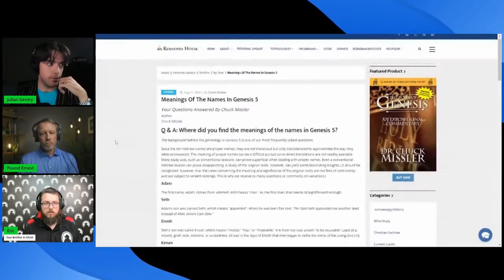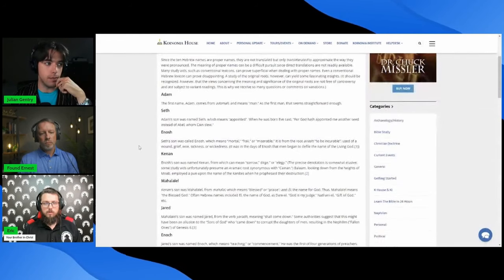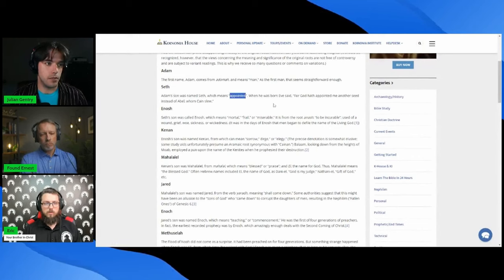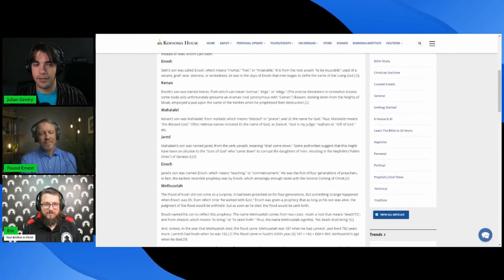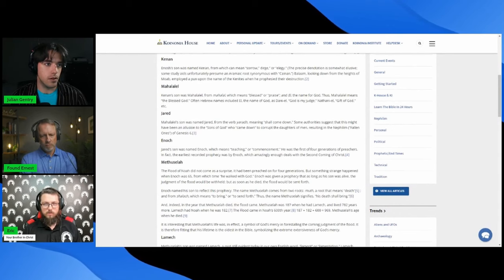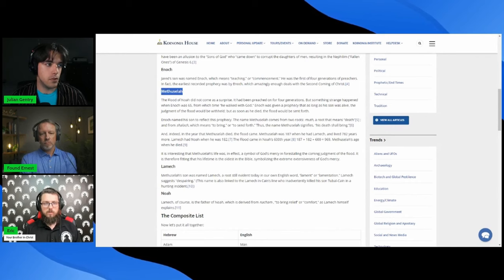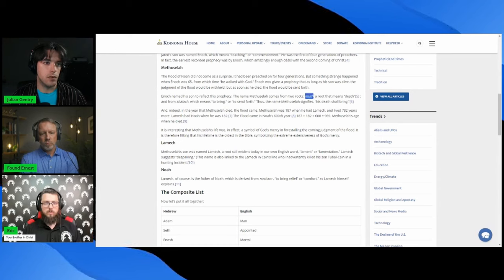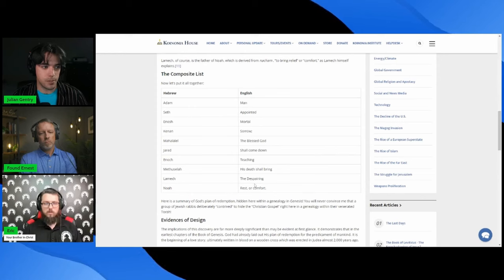Secret Message Hidden in Genesis!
This really is crazy... but it works! Check it out!